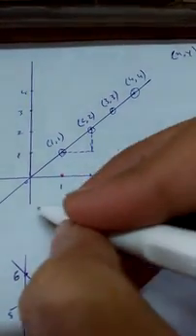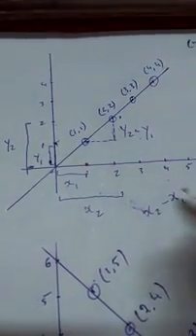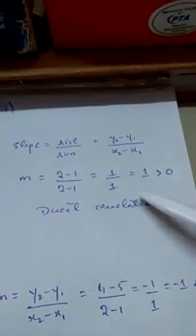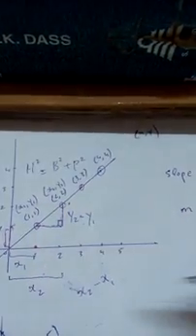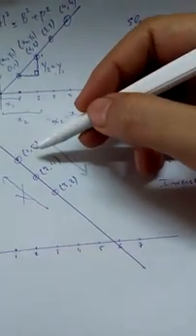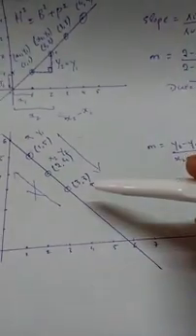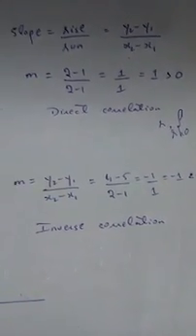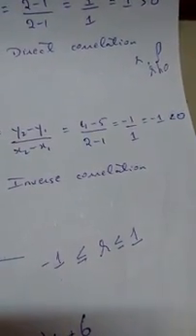Correlation part 2